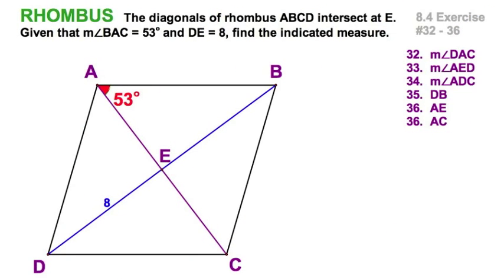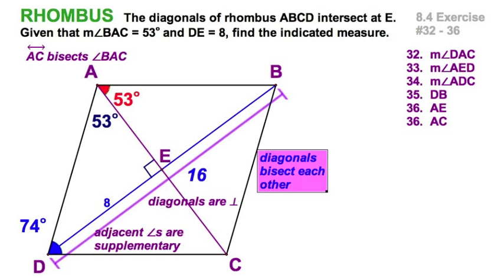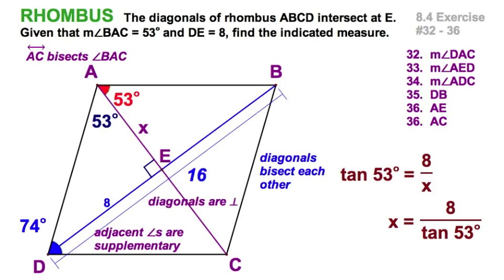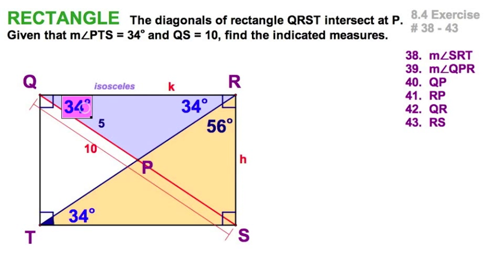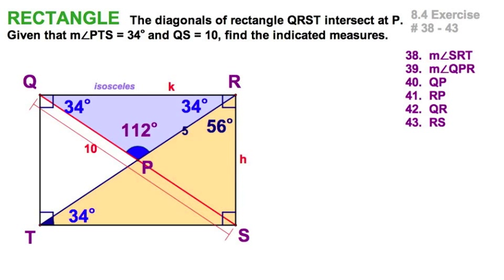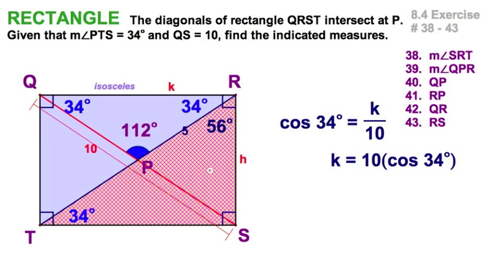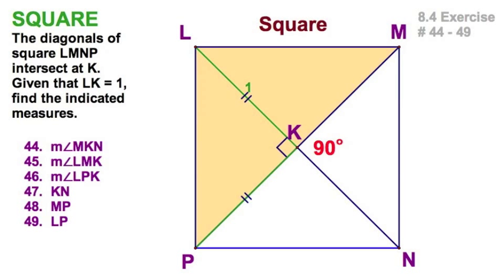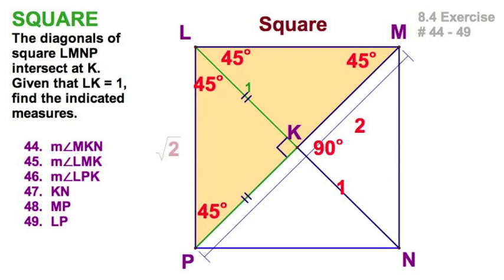8.4B Using Properties of rhombus / rectangle / square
8.4B  Using Properties of rhombus / rectangle / square
McDougal Littel  High School Geometry
Exercises # 32-49

Solve for missing components of these special quadrilaterals.  Trigonometry will be required.